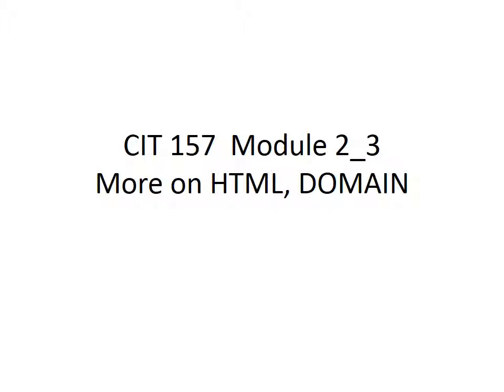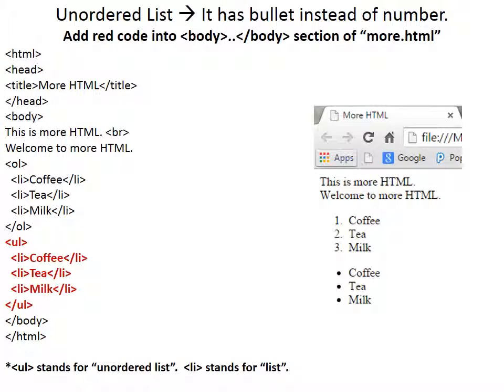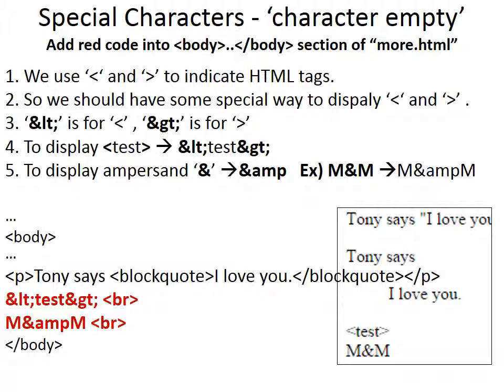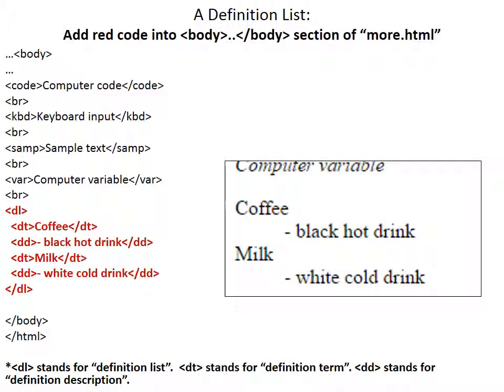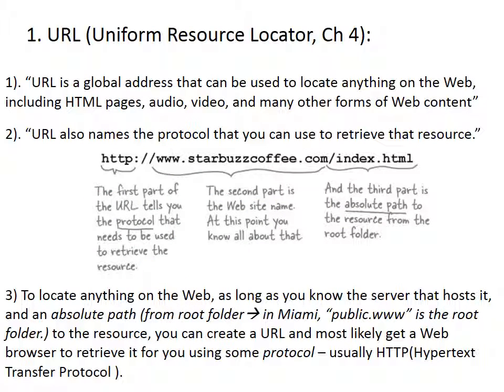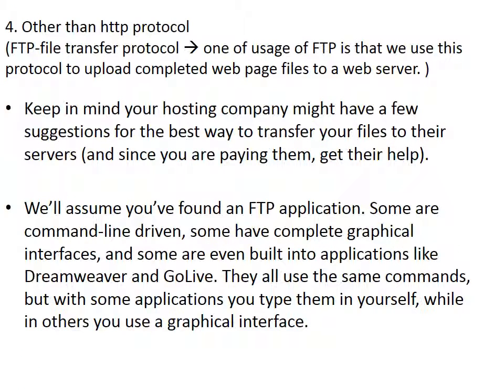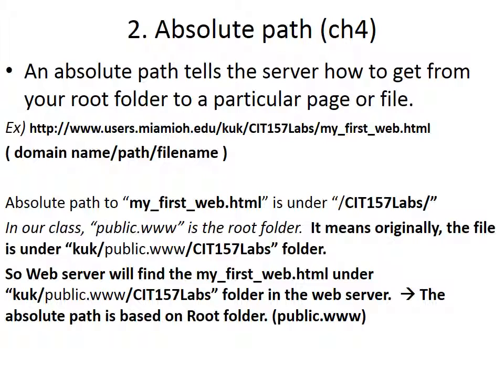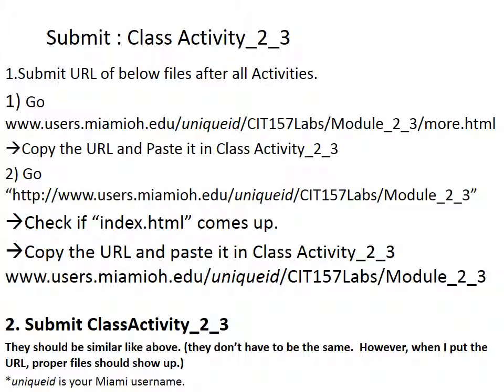CIT 157 Module 2 3 More on HTML DOMAIN